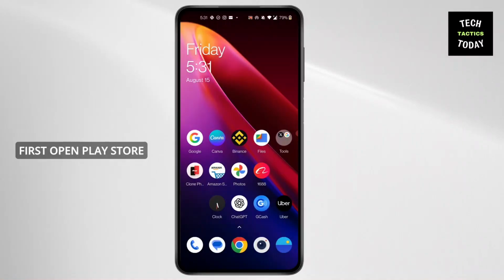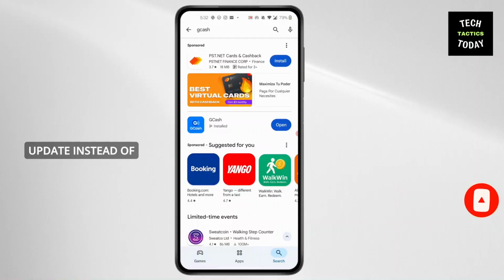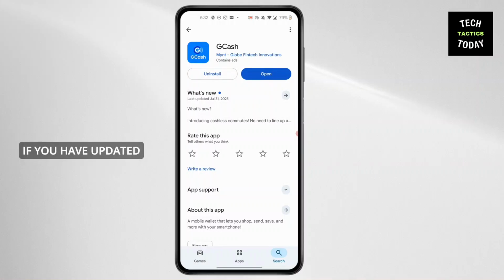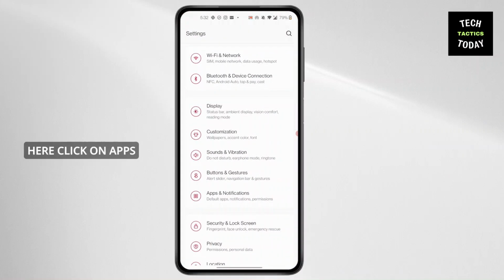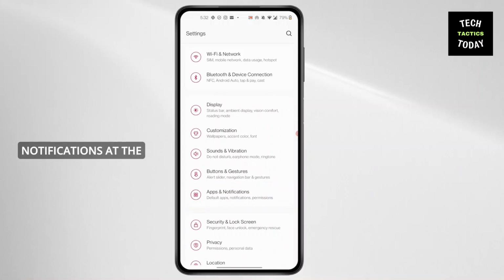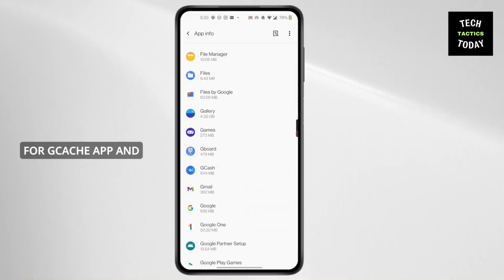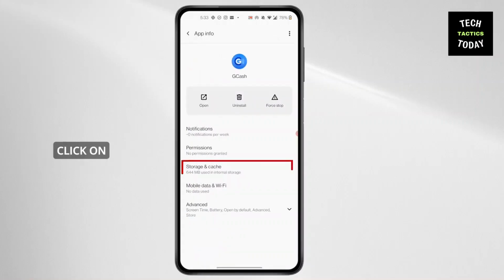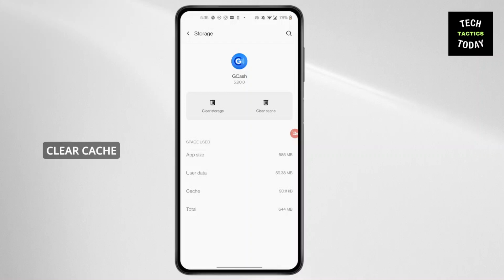HOW TO FIX GCASH APP GAME NOT OPENING 2025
Intro Paragraph:
Learn how to fix GCash app game not opening in 2025. Step-by-step guide to resolve app crashes, loading errors, login issues, and ensure smooth gameplay on Android and iOS devices.

What You’ll Master:

Fix GCash app not opening or crashing

Clear cache and update the app

Resolve login or authentication issues

Check device compatibility and storage

Reinstall app safely without losing data

Troubleshoot network and server errors

Prevent future app crashes

Engagement Booster:
Pro Tip: Ensure your device has enough storage and stable internet connection before opening GCash app game.